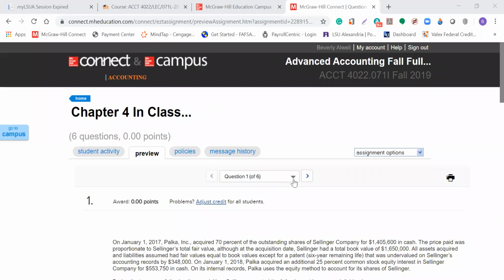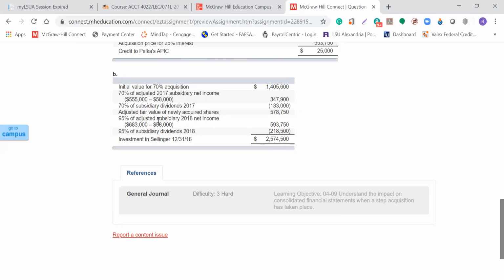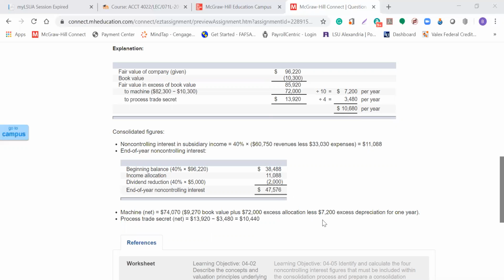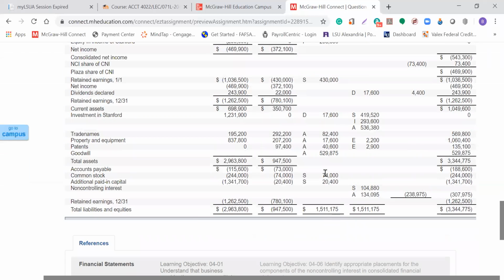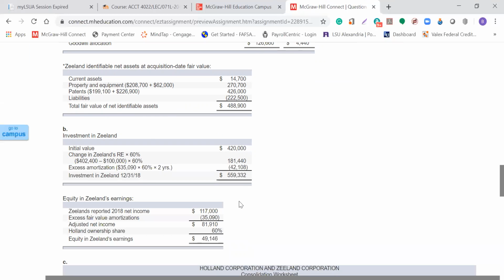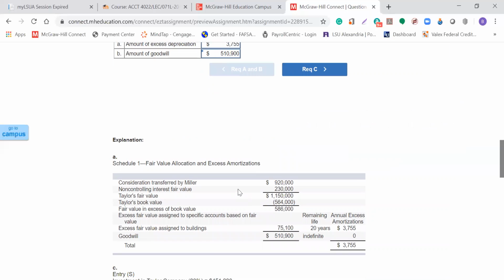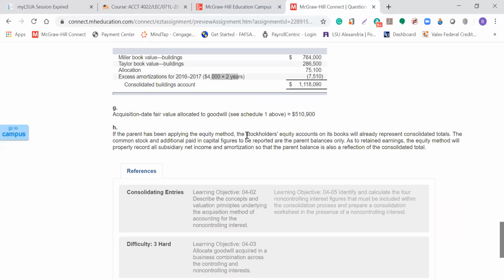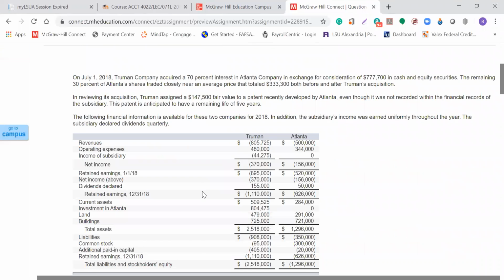In class Problems Chapter 4